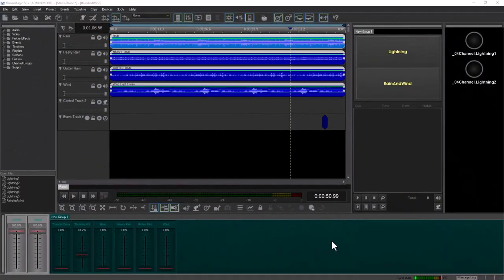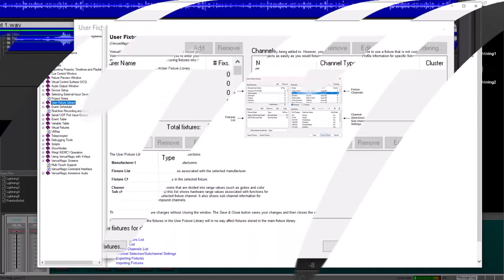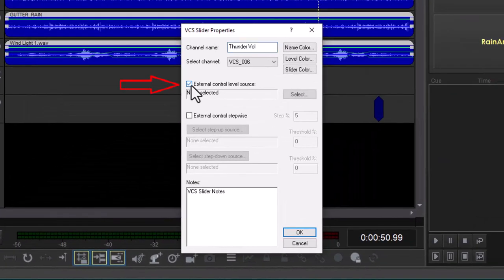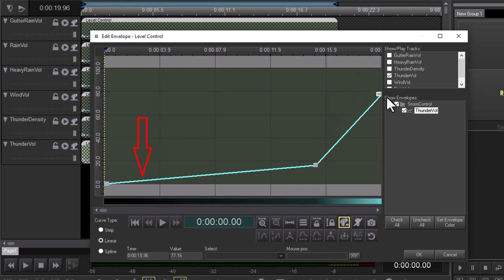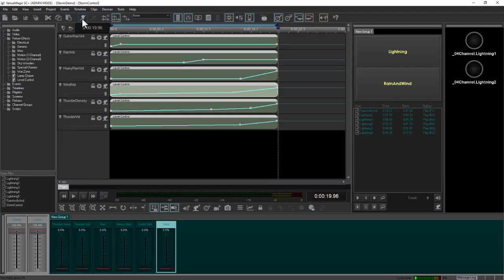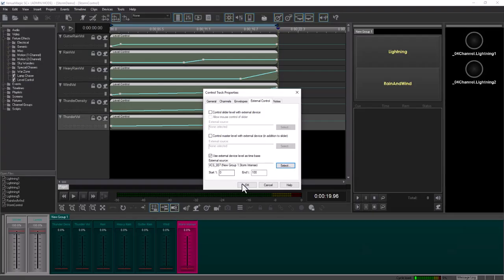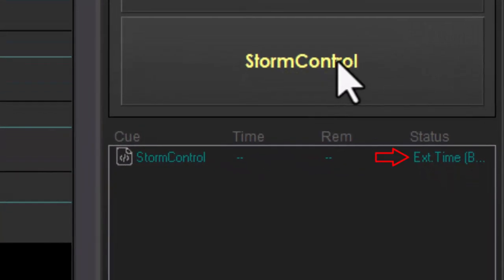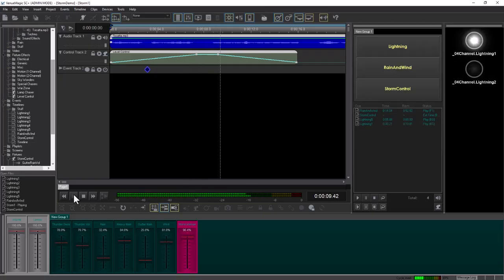Secrets of the VenueMagic Masters - Events Part 7: The Storm Rages On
Continuation of Events Part 6.  Learn about Virtual Fixtures and External Timebase control of Timelines.